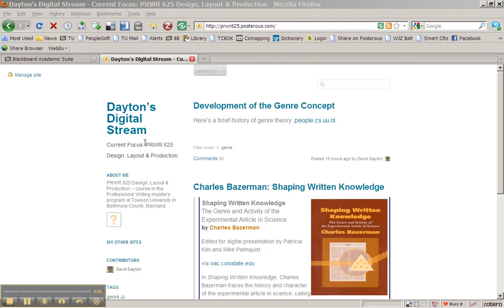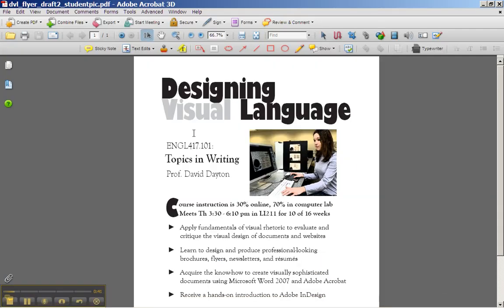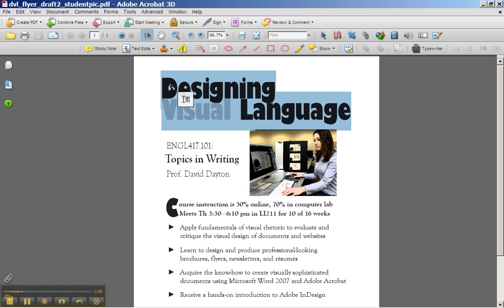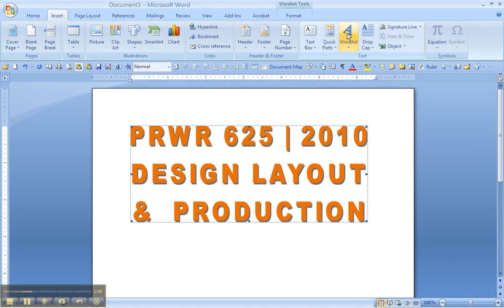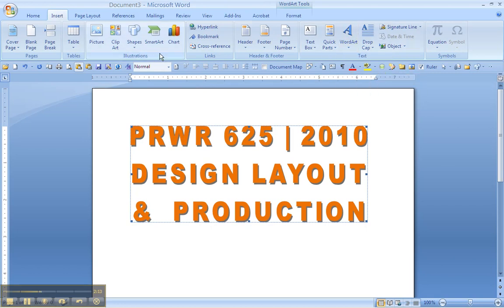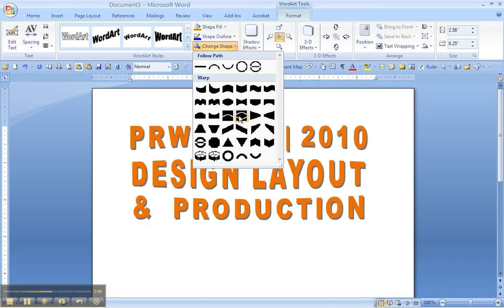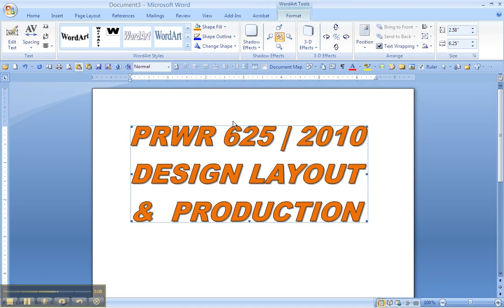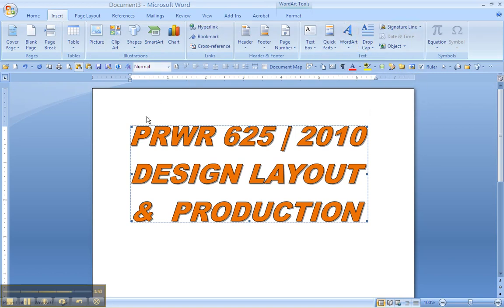Word 2007 Demo: Word Art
Shows how to use Word Art to create a graphic textual design.